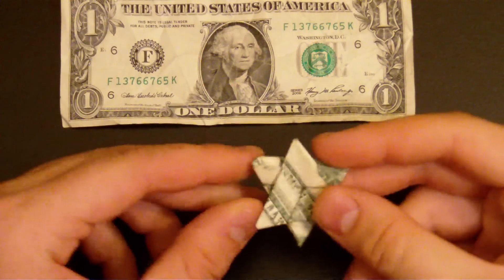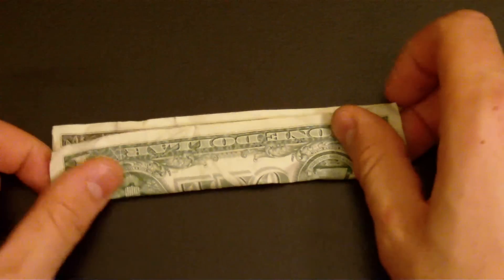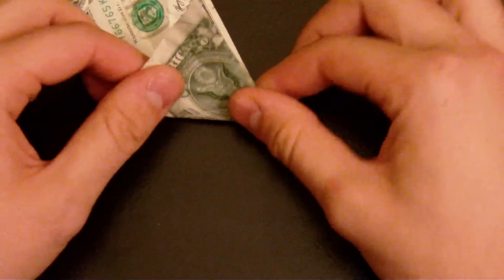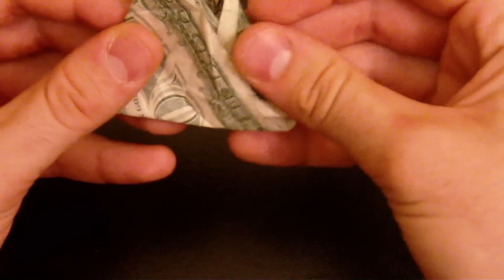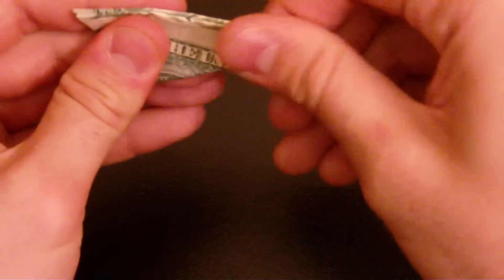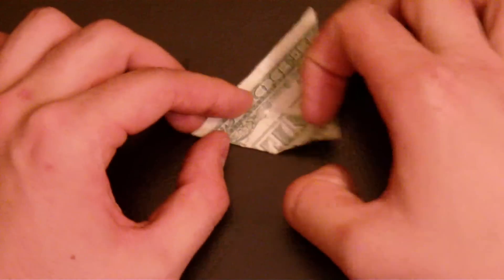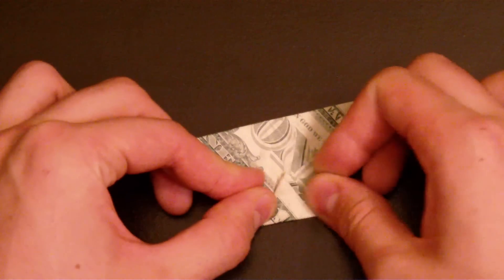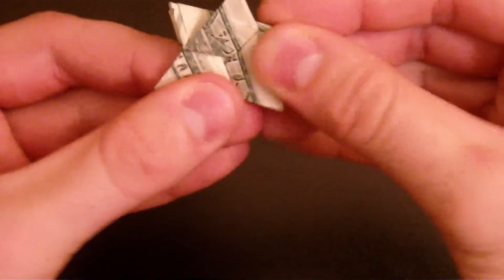Origami Star of David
Origami star in different languages

Bulgarian - оригами звезда
Chinese - 折纸星
Russian - оригами звезды
Japanese - 折り紙星
Persian - اریگامی ستاره
Spanish - papiroflexia estrellas de origami
Czech - origami hvězda
Dutch - origami ster
Filipino - origami bituin
Finnish - origami tähti
French - étoiles origami
German - Origami Stern
Greek - origami αστέρι
Hungarian - origami csillag
Italian - stella origami
Polish - origami gwiazda

dollar origami star
6 pointed star
origami
origami money star
origami money
star of davied
rohm star
dollar star
star of david
money origami tutorials
origami star
money origami star